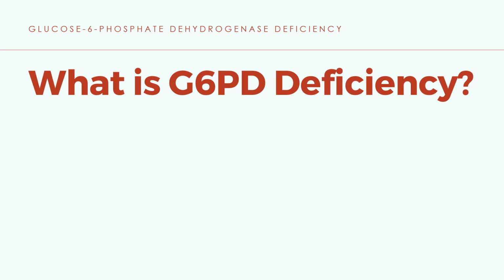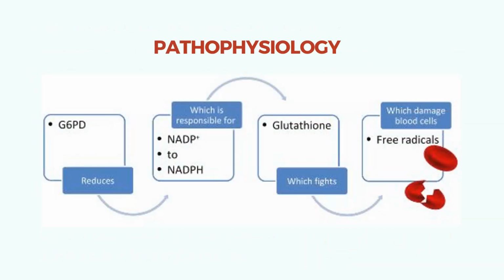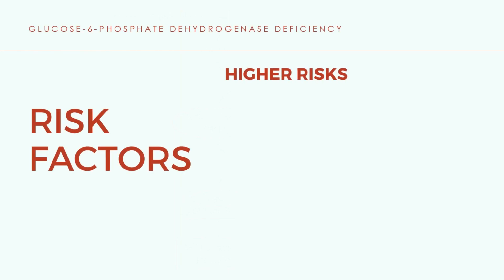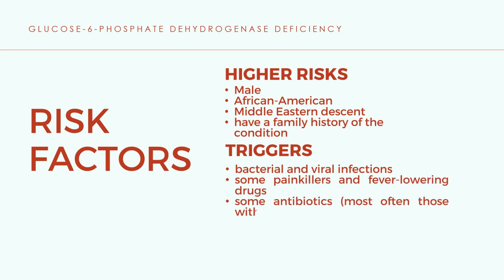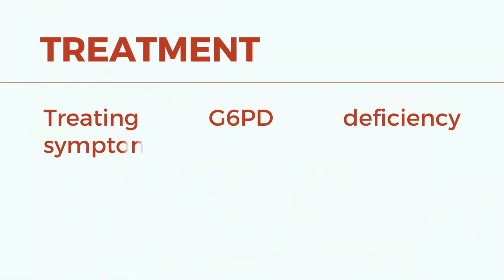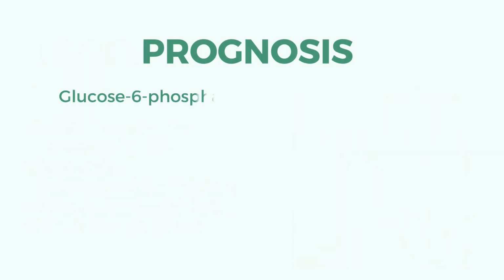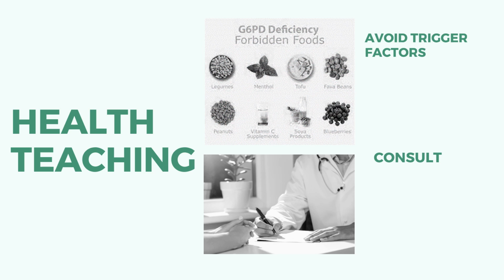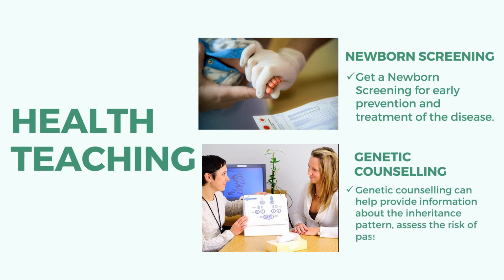What is G6PD Deficiency?